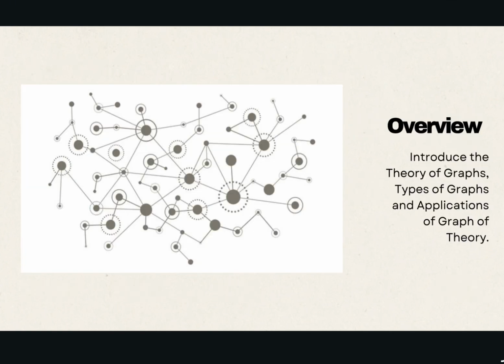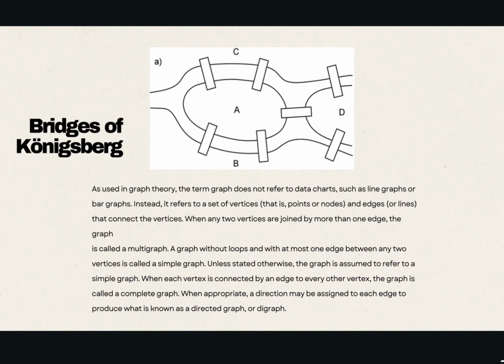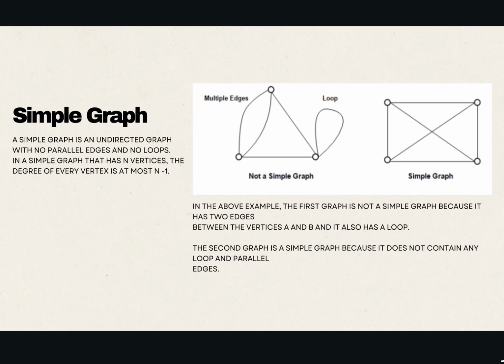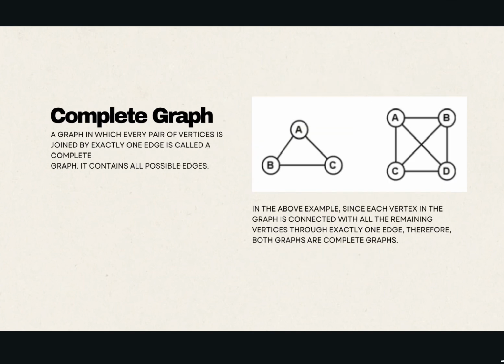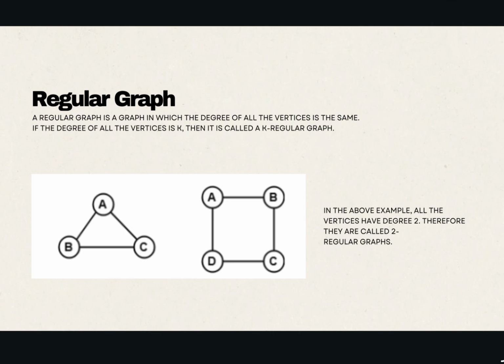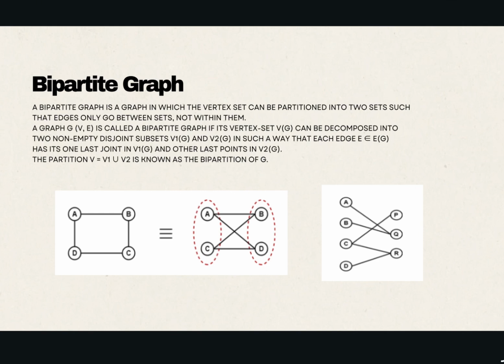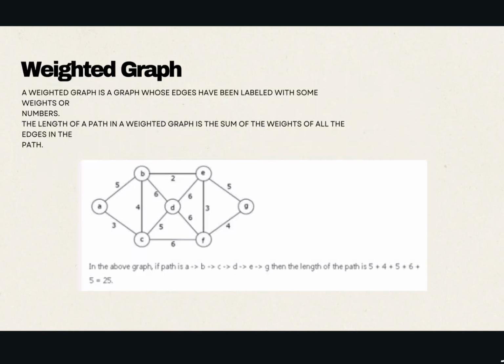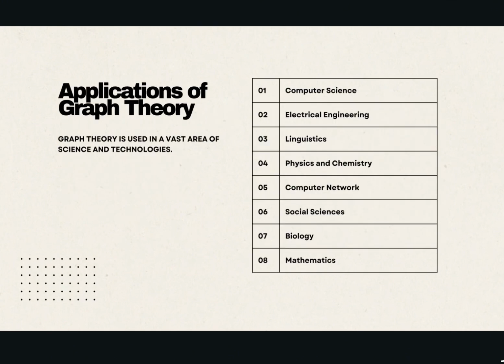DS102 VID PROJ.